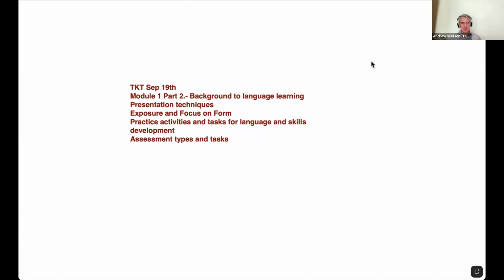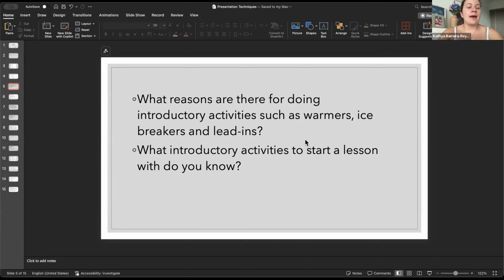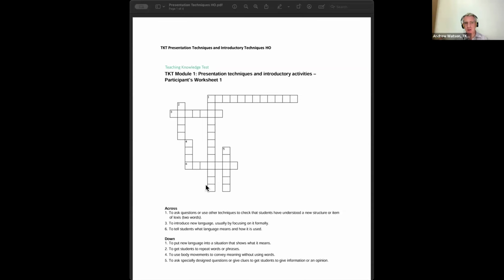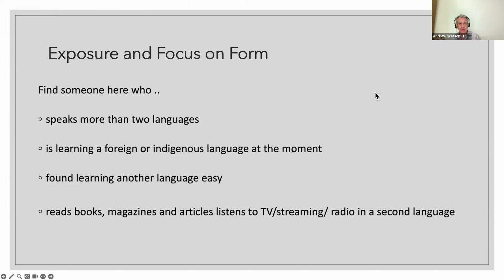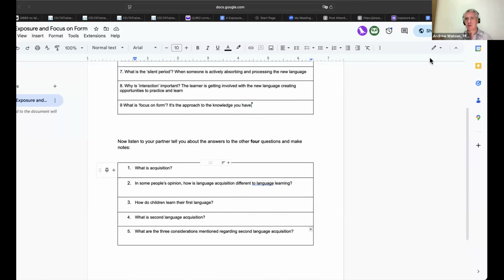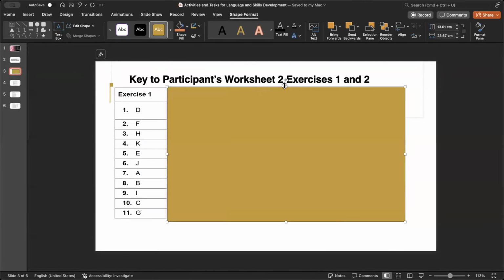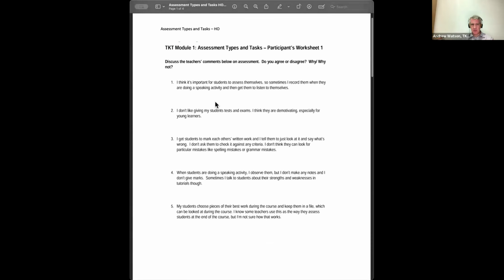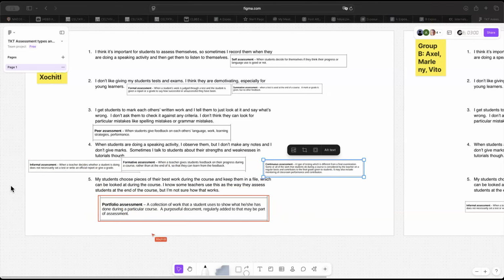Live session 20 Sep Module 1 Part 2